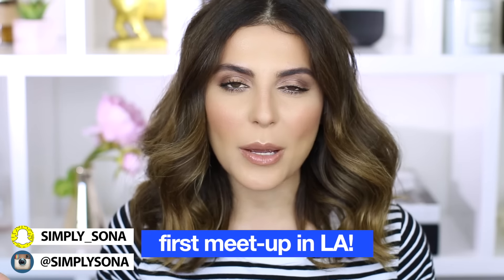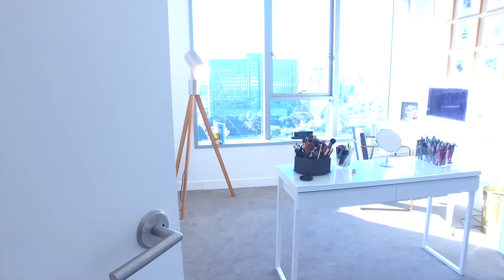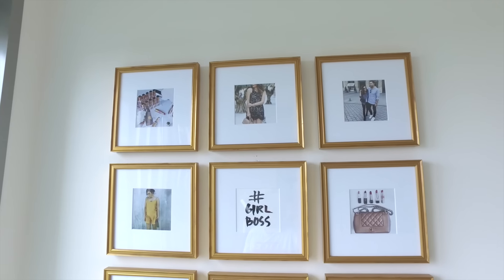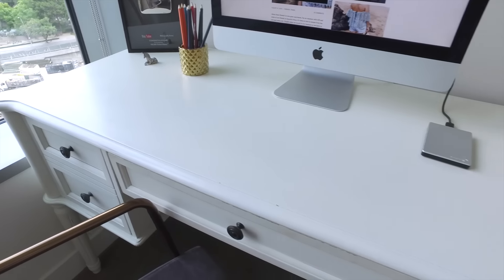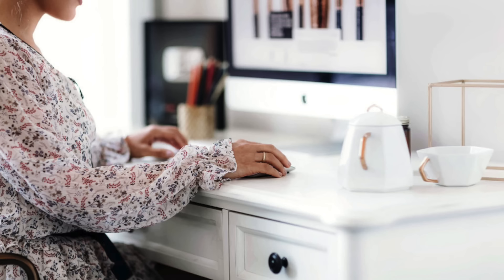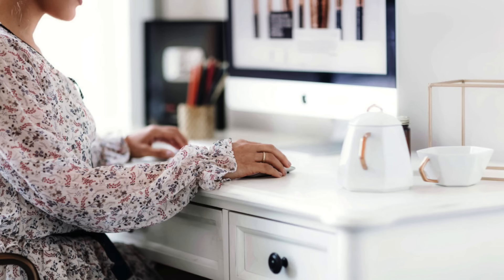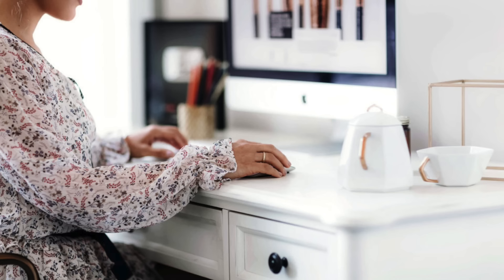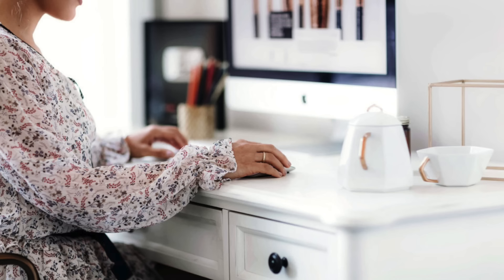Room Tour 2016 | Sona Gasparian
Hi loves, I'm finally sharing my Beauty Room Tour with you all! This is where I shoot all my videos and edit from. I'm really into home decor lately so if you'd like to see a full apartment tour, let me know in the comments below and I'll be happy to film that for you. Hope you enjoy my room tour!

LOS ANGELES MEET-UP:
Thurs, September 22nd from 2-5pm
YSL Beauty Counter inside the Nordstrom's at the Grove!

I N S T A G R A M         @simplysona

Camera I Filmed With: Canon 70D + DJI Osmo

Thanks again for watching and I really hope you guys enjoyed my Beauty Room Tour! PS CB2 Products were Provided By CB2.